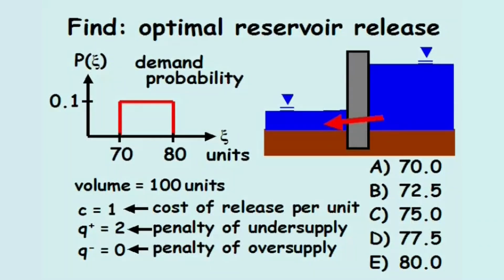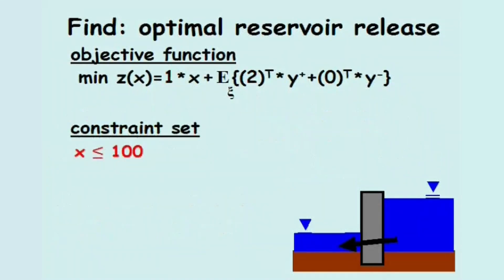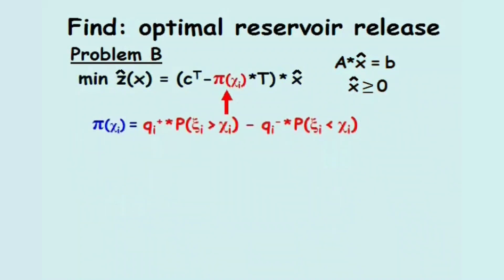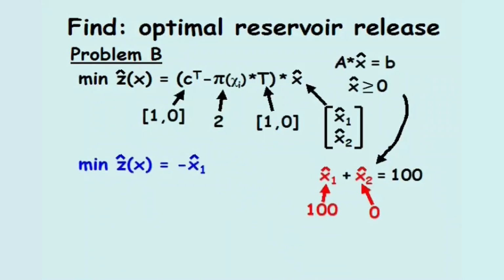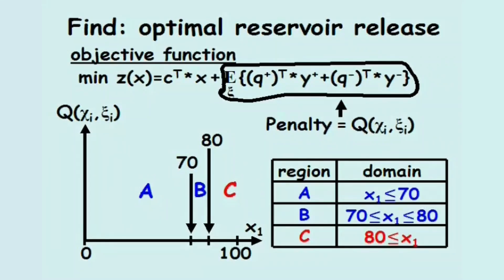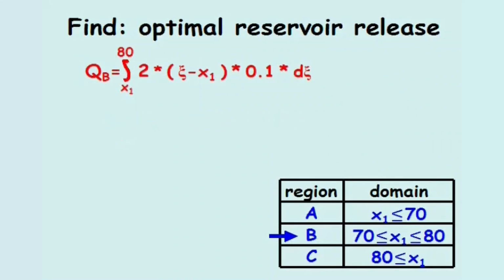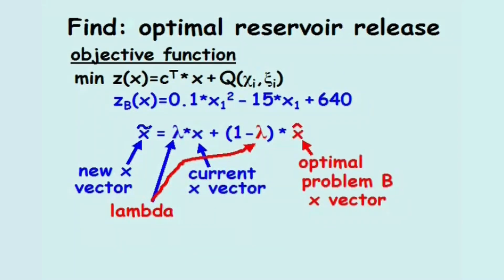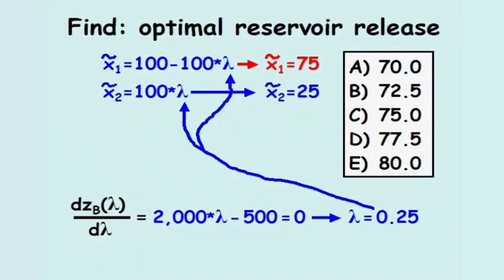Stochastic Programming 1